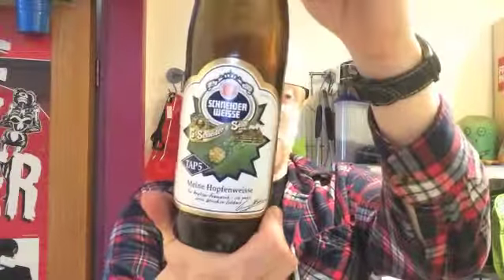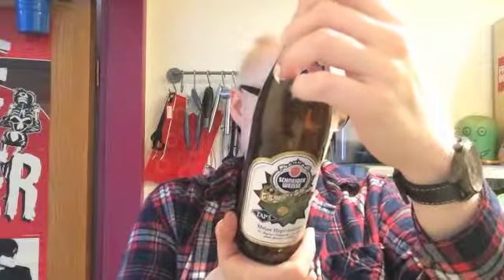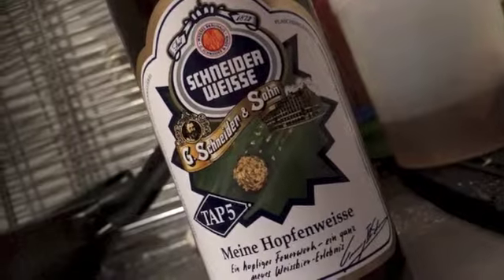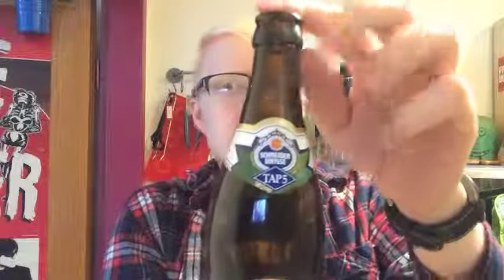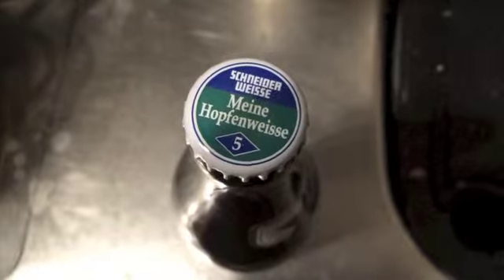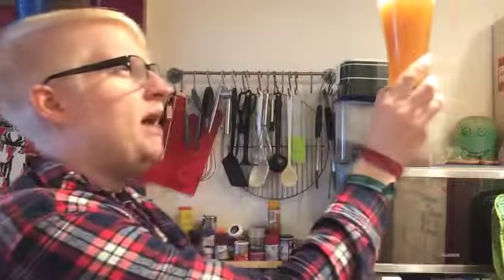#36 | Tap 5 Meine Hopfenweisse | Schneider-Weisse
Wish List: